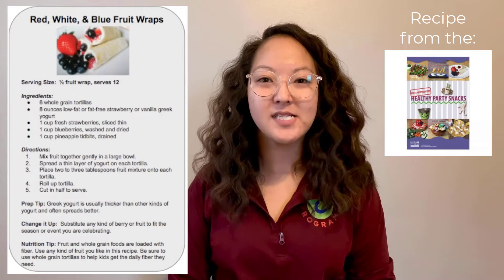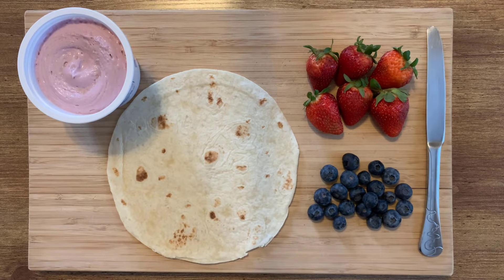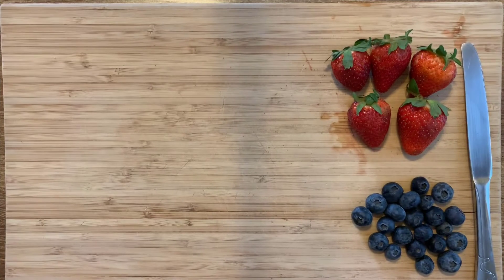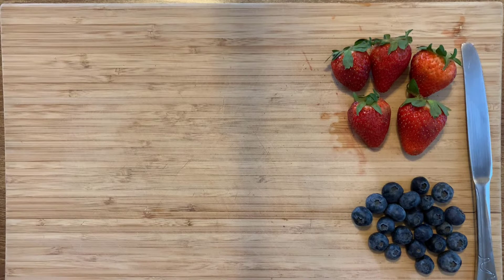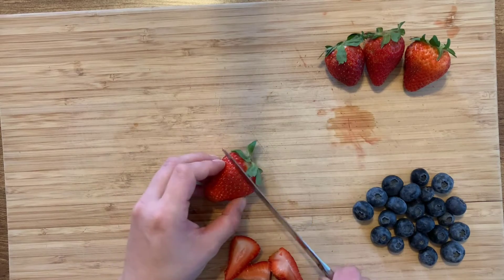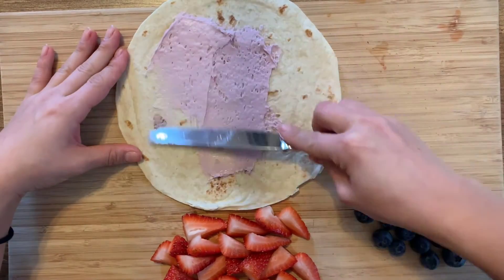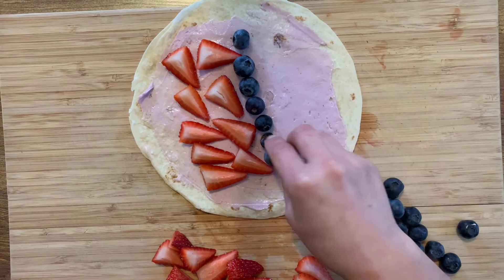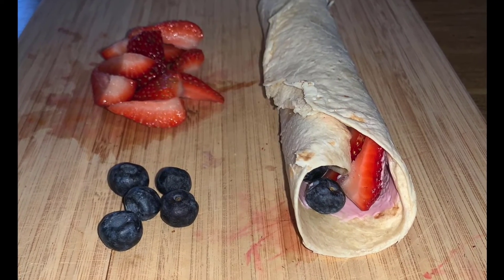Red, White, and Blue Fruit Wraps - Recipe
Presented by Nutrition Program Coordinator Ms. Kelsey with Crim Fitness Foundation.